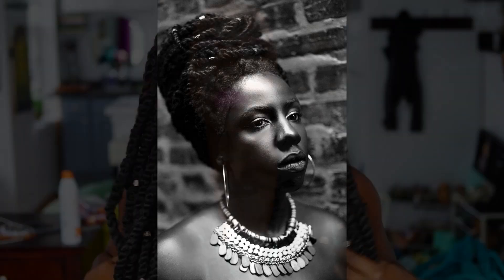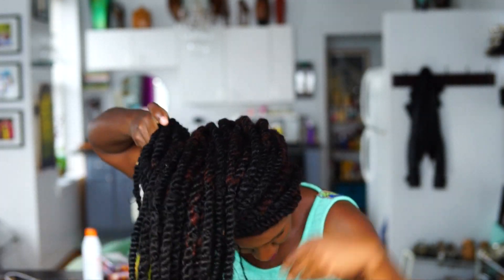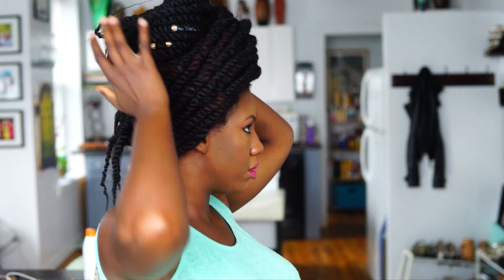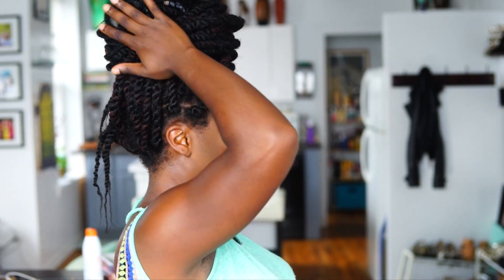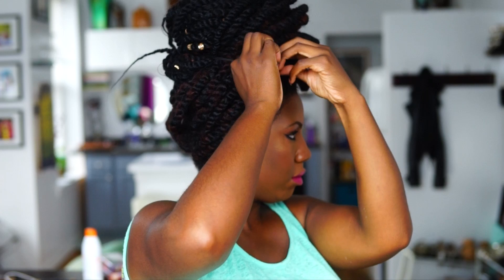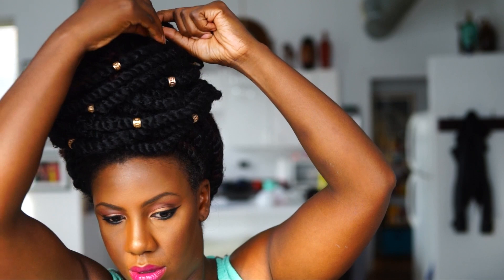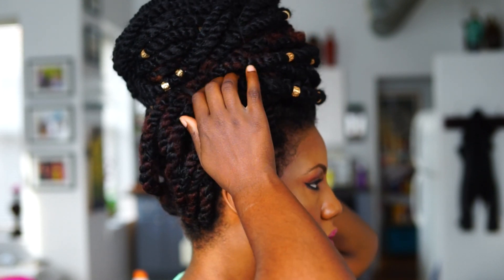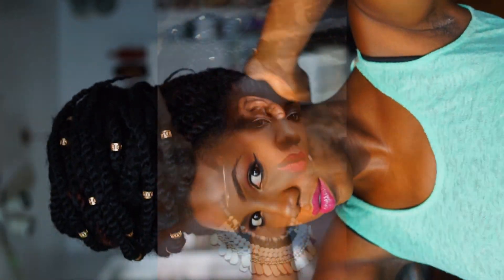Marley Twists Queen Nefertiti Updo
My attempt at recreating the style you guys loved on Instagram!